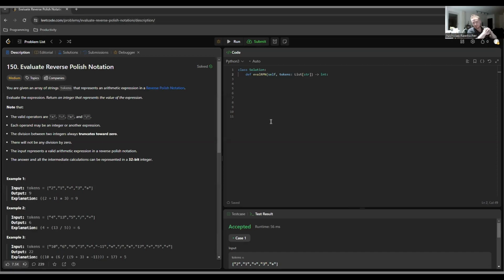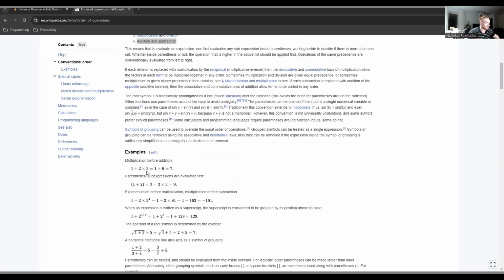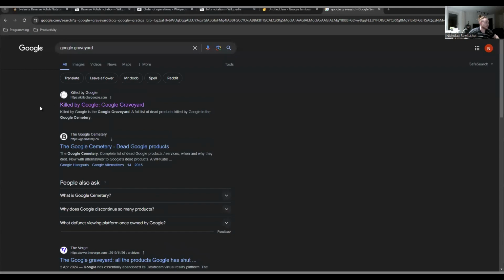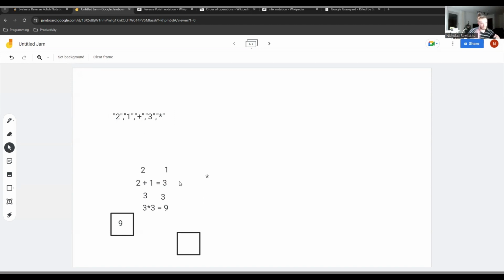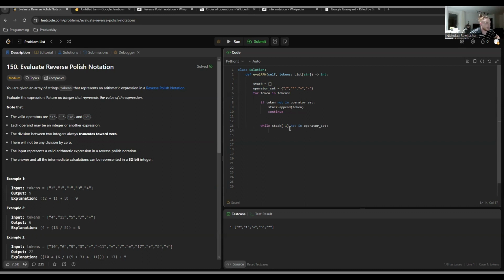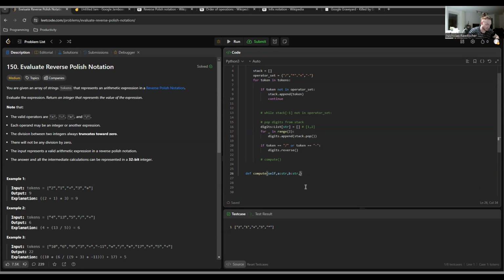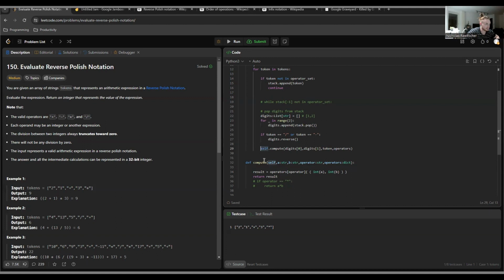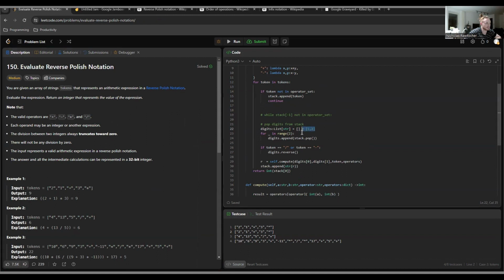Solve LeetCode 150. Evaluate Reverse Polish Notation - With a self taught dev using Python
In this video show how to solve LeetCode's 150 "Evaluate Reverse Polish Notation".  I walk through how to solve a mathematical expression written in Reverse Polish Notation (postfix notation) using a stack.